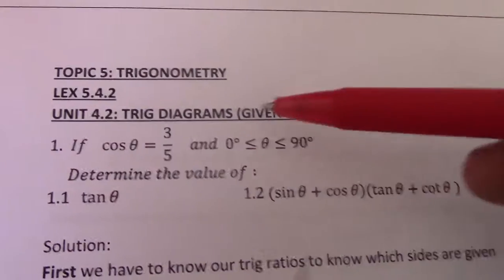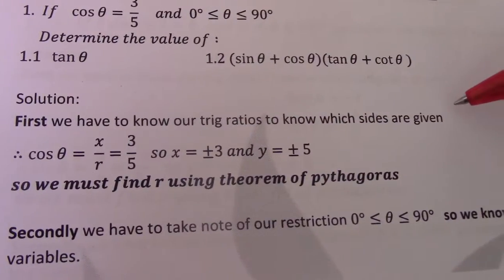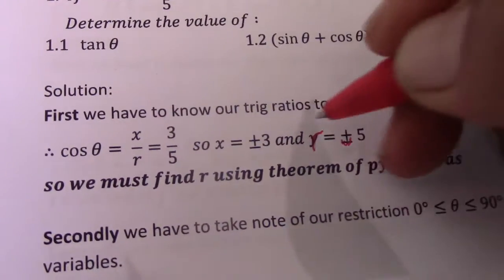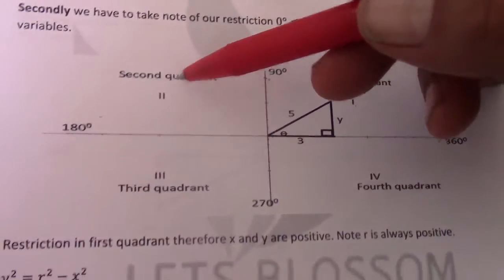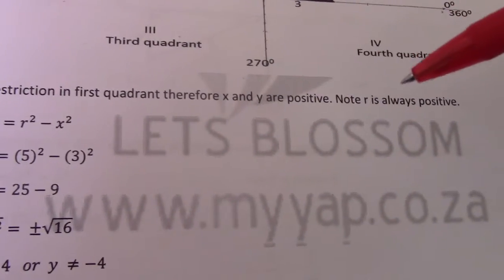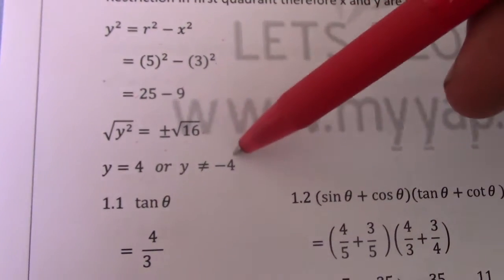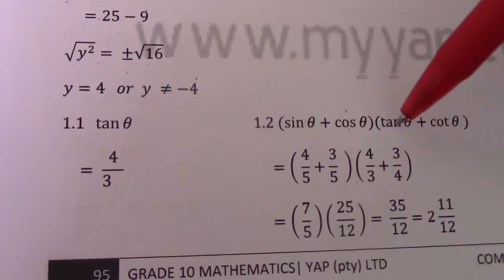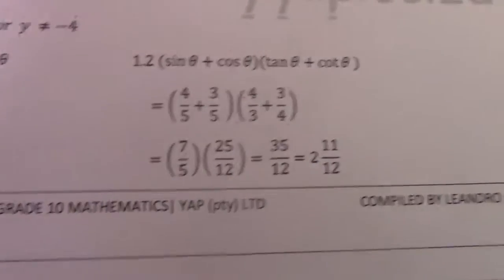LEX 5 4 2 GRD 10 TRIG DIAGRAMS GIVEN AS RATIOS